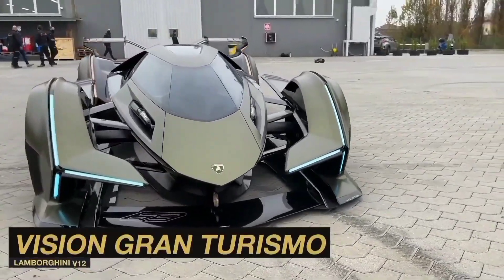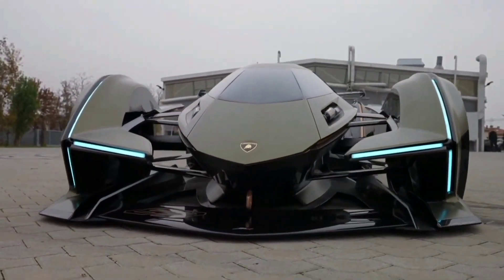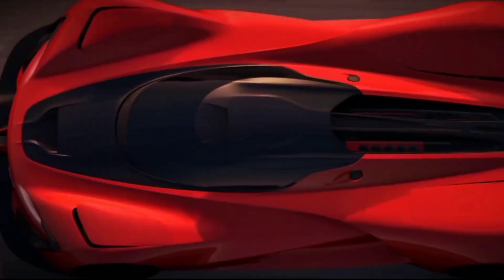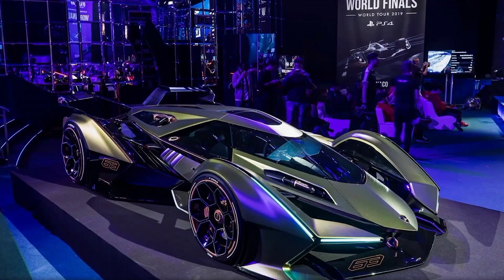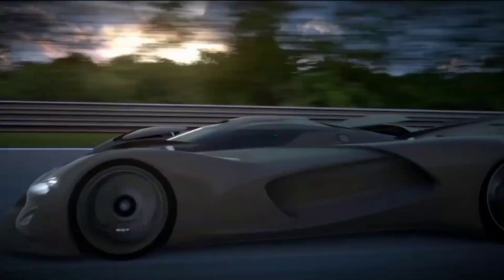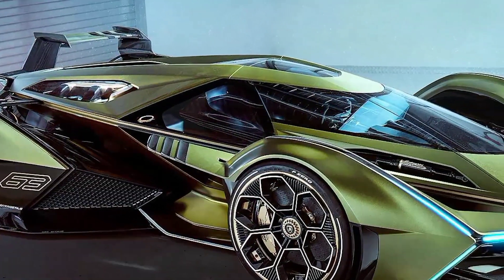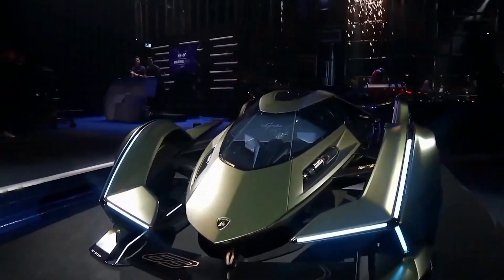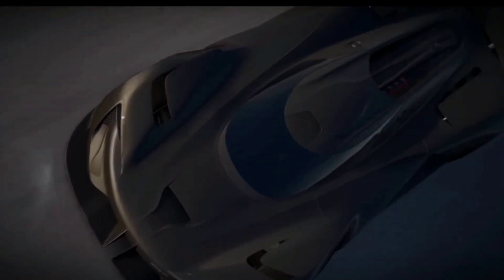Jaw-Dropping Supercar Alert: Lamborghini Vision GT Defies Reality!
Just when you thought the Jaguar Vision Gran Turismo was the ultimate in edgy VGT cars? Well, hold on tight because an Italian powerhouse is about to blow your mind. Lamborghini, the Italian powerhouse, comes roaring in to steal the spotlight with their jaw-dropping creation: the V12 Vision Gran Turismo.